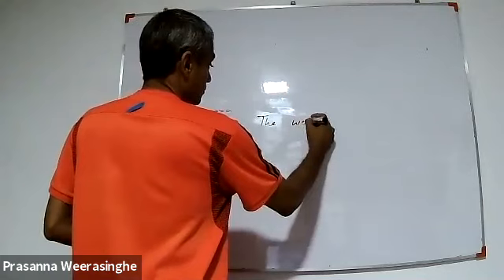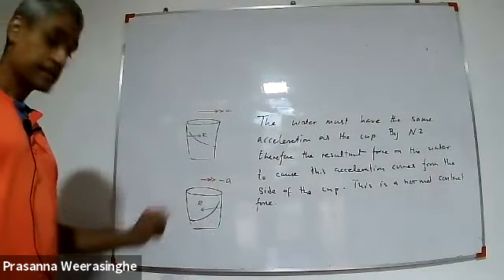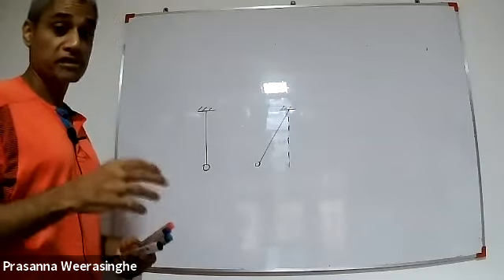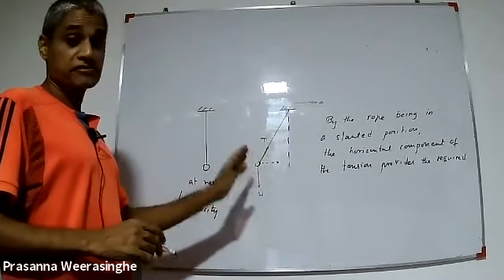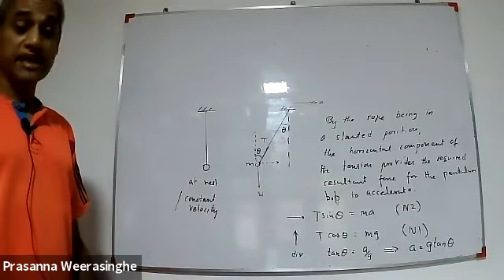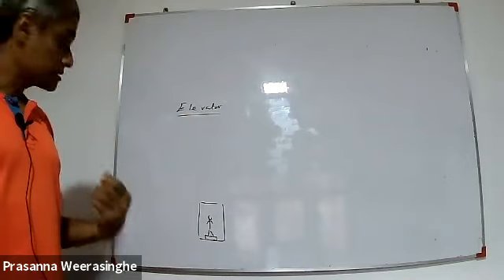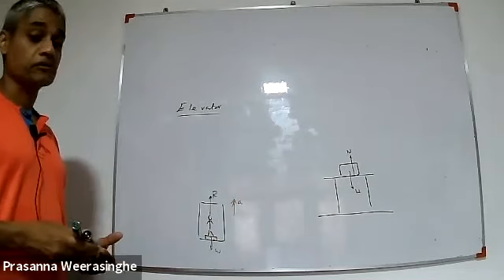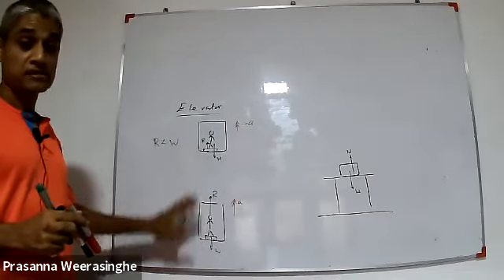Describing accelerated motion using Newton's 2nd law and 3rd law.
Applying Newton's 2nd law and 3rd law to explain cases of accelerated motion. Examples described are, 1) water in a cup, 2) object tied to a string, 3) object in an elevator. Advanced level physics course.